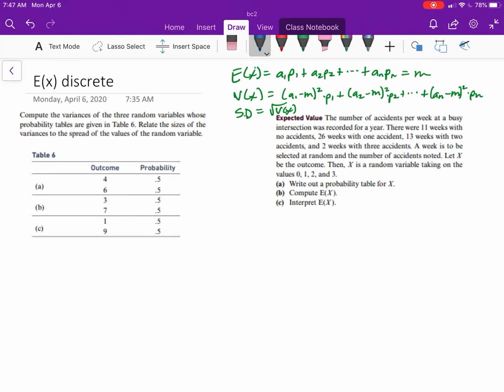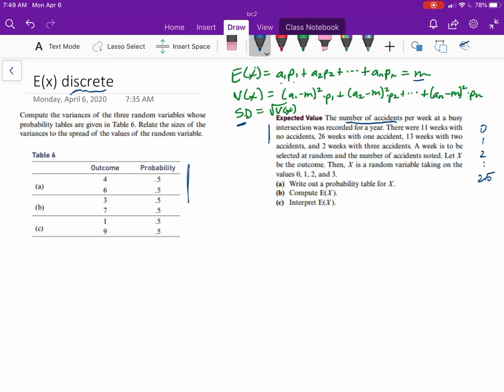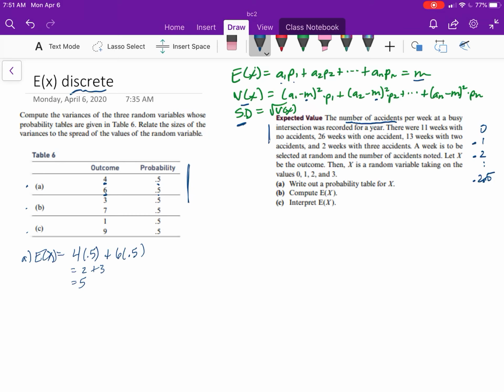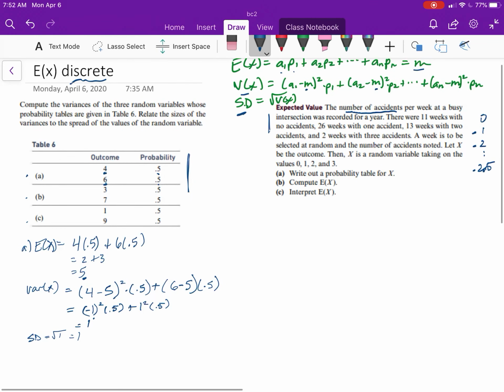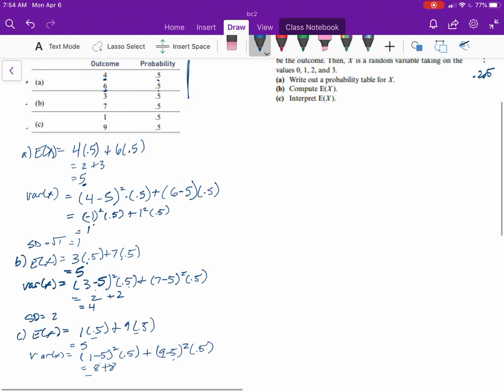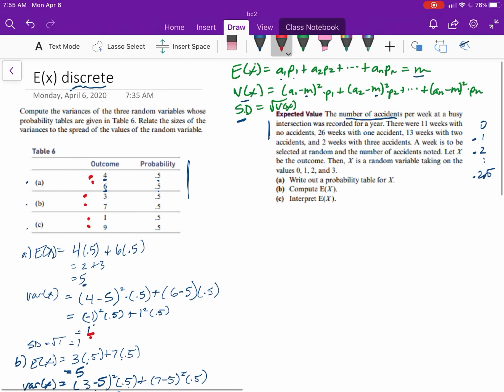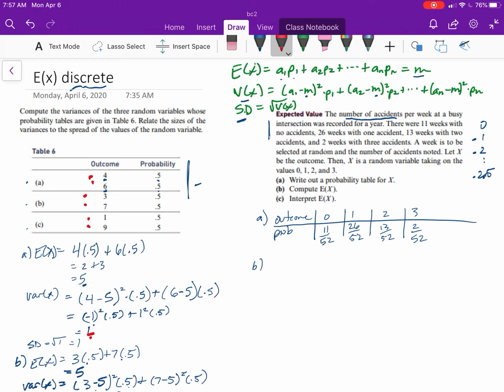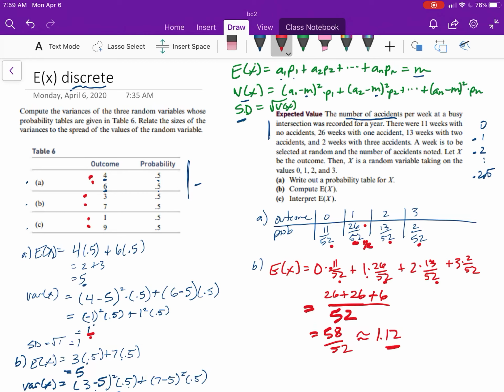E(x) discrete rv